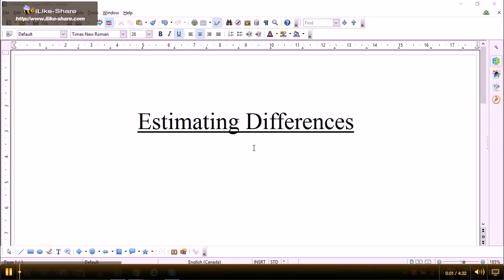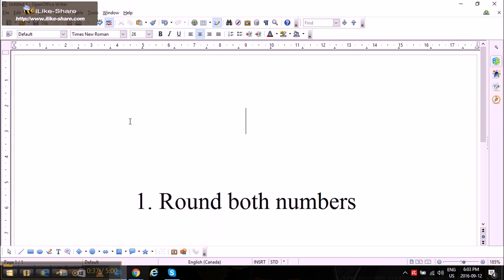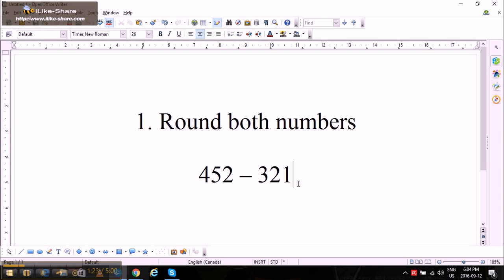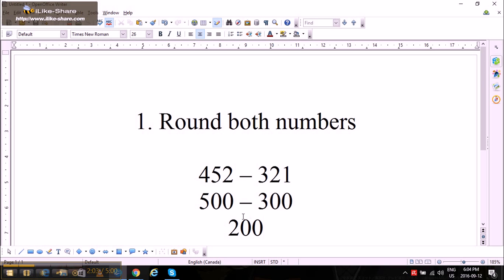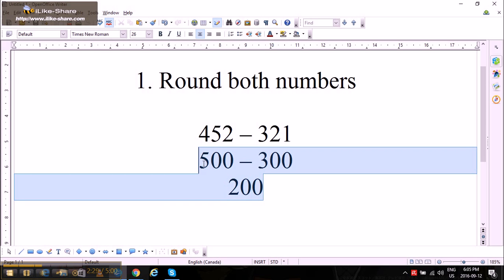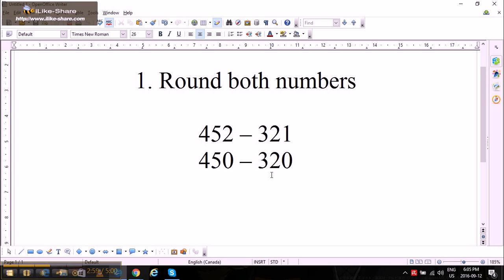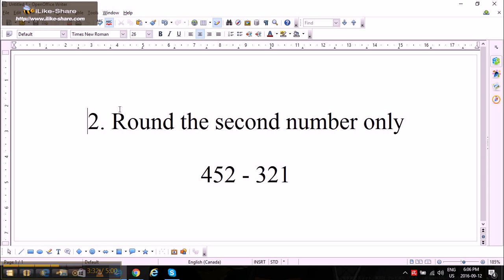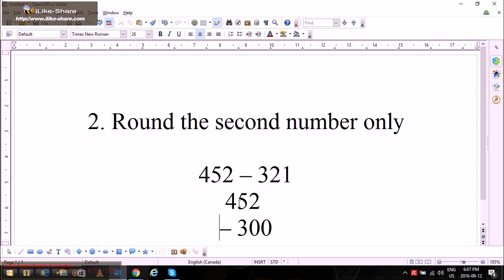unit 2 lesson 7